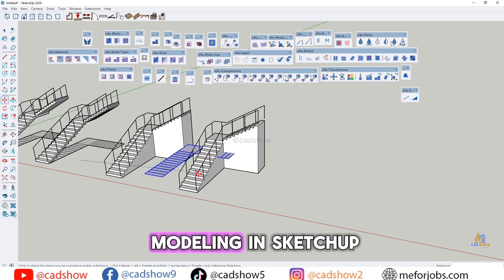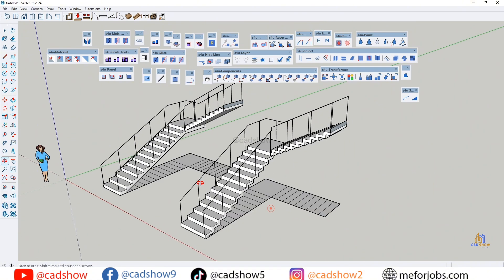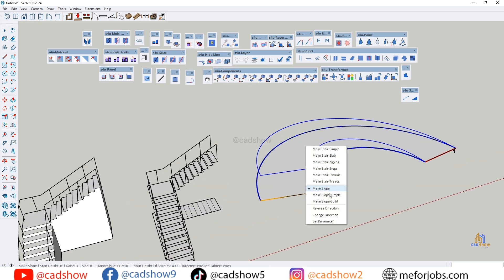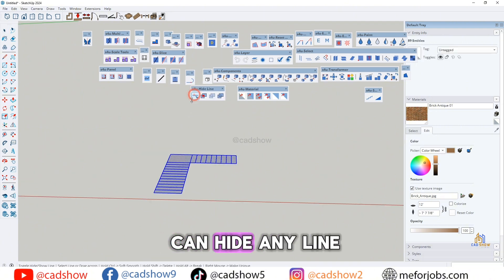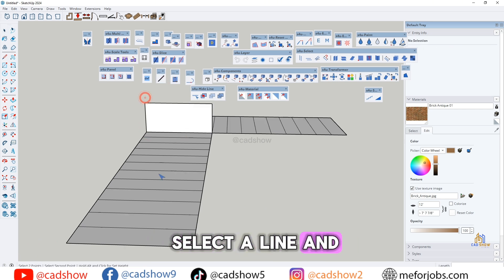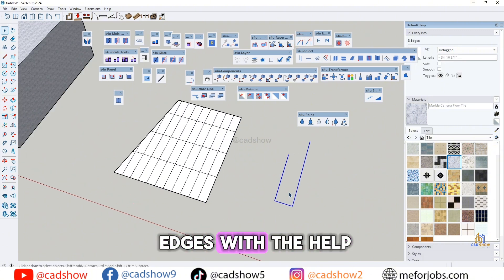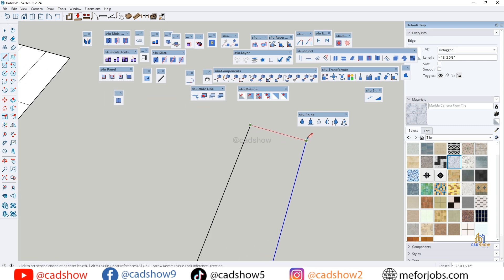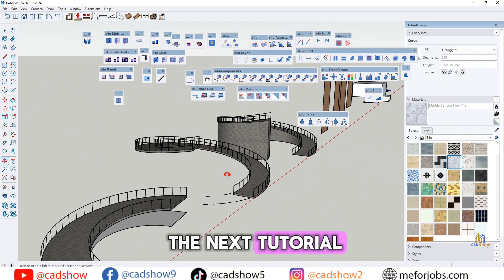Ultimate S4U SketchUp Plugins Tutorial | Complete Beginner’s Guide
In this comprehensive SketchUp tutorial, you’ll learn how to use the entire suite of S4U plugins (by SuForYou) from start to finish. We’ll cover S4U Make Face, S4U Slice, S4U Transformer, S4U Select, S4U Frame, S4U to Components, and more – all designed to supercharge your 3D modeling workflow. This video is beginner-friendly and packed with real modeling examples, so you can see exactly how each tool works in practice.

S4U Make Face – Quickly create faces from selected edge loops or boundaries. Save time filling holes or building complex surfaces.

S4U Slice – Easily cut or detach parts of your model with versatile planes (two points, three points, perpendicular to face/ground, etc.). Great for creating sections and clean splits.

S4U Transformer – Select multiple groups/components and transform them all at once (move, scale, rotate, and even color) for powerful shape changes S4U Select – Advanced selection tools let you pick edges by length, faces by area, or other criteria . This helps you quickly isolate and work on specific parts of a model.

S4U Frame – Automatically build frame geometry (like window/door frames) from selected face edges or curves . Instantly add casing or molding around openings.

S4U to Components – Convert raw geometry (points, lines, faces, groups) into a reusable component in one click . Perfect for organizing models and instancing objects.

By the end of this tutorial, you’ll know how to install the S4U extensions and use each one in practical design scenarios. We’ll demonstrate step-by-step usage and share pro tips for each plugin. Whether you’re new to SketchUp or just new to S4U tools, this “complete guide” covers everything. Empower your SketchUp modeling with these powerful free (and freemium) plugins!

💬 Let us know your thoughts or custom design requirements in the comments below.